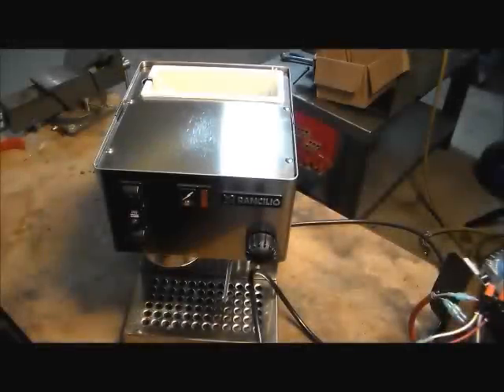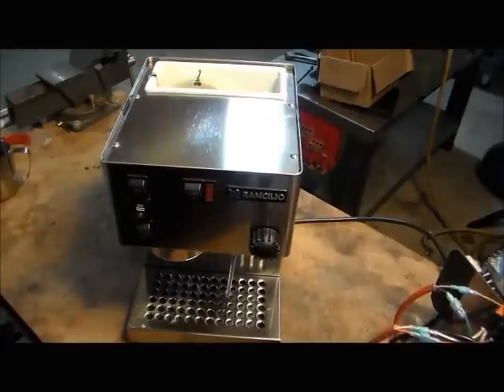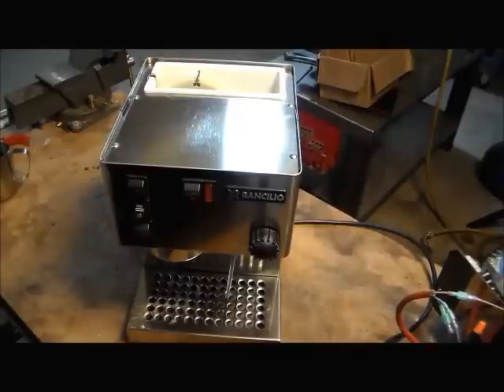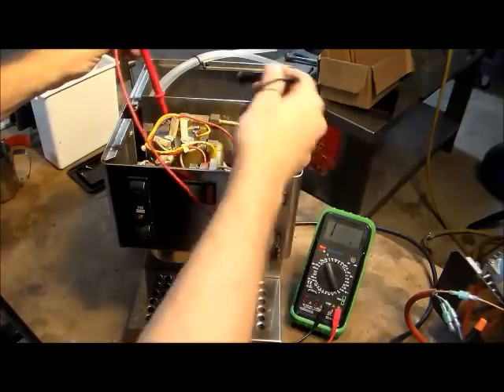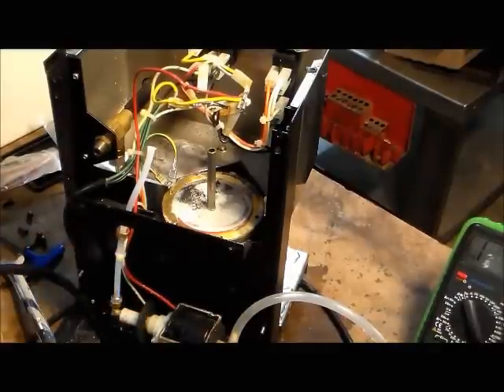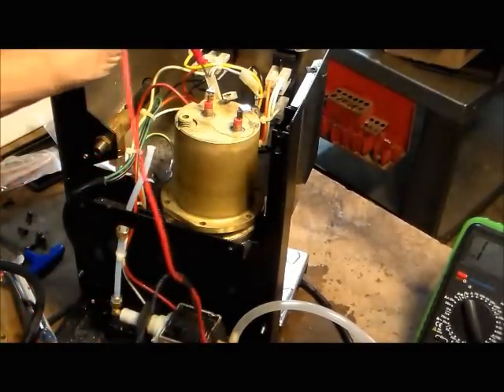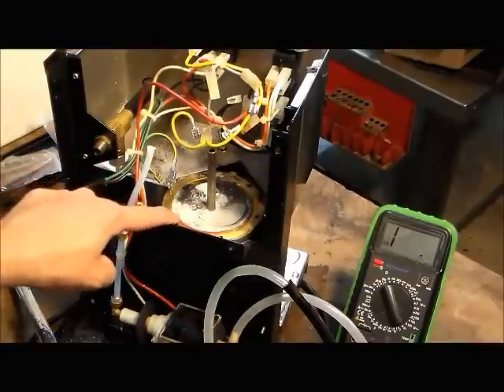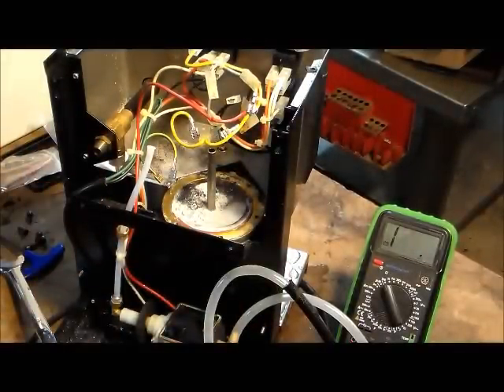How to Repair a Rancilio Silvia Espresso Machine with a Popped Heating Element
This video shows the diagnosis and repair of a Rancilio Silvia espresso machine with a heating element shorted to ground. The symptoms include white powder coming from the grip and loud crackling sound when the machine is turned on.